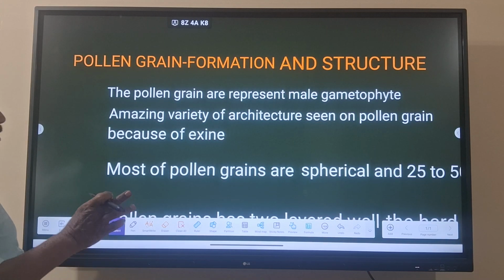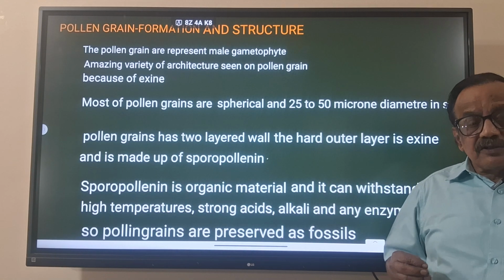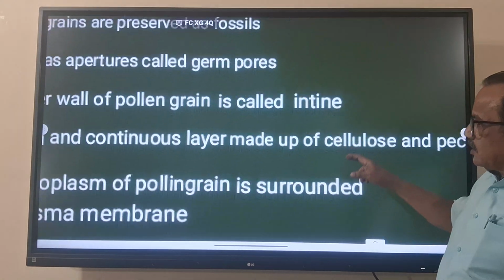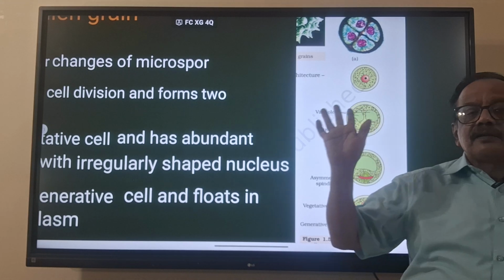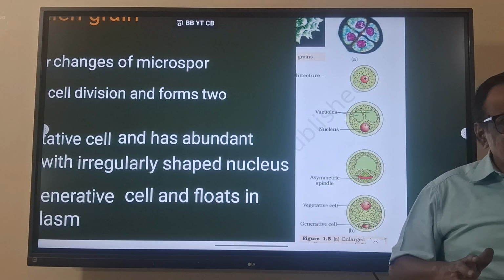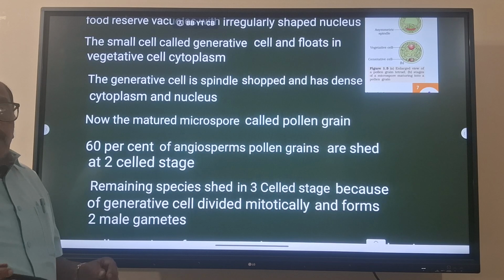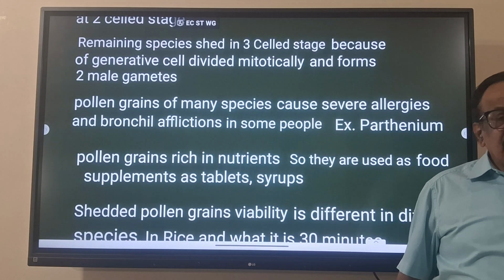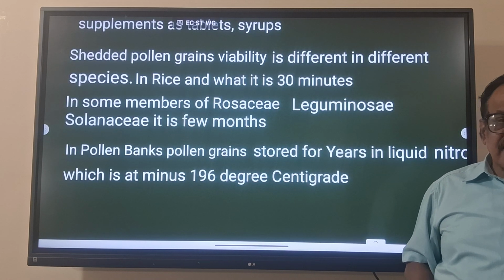Pollen grain |Biology 12th class | Sexual reproduction in flowering plants | English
This video explains pollen grain formation and structure. Pollen grain covered by two layers as outer layer exine and inner layer intine. Exine forms some apertures called germ pores and exine made up of sporopollenin which very hard organic material. Intine is thin layer around cytoplasm and made up of cellulose and pectin.
The microspore develops as pollengrain by some changes. microspore take mitotic division and forms one big cell called vegetative cell with rich food material and irregular big nucleus. The small cell called generative cell and it flotation in vegetative cell with spindle shape
60%of pollen grain shed from another in 2 cells stage  . 40%shedin 3 cells stage .
Pollen grain are used as food supplements
Pollen viability also discussed